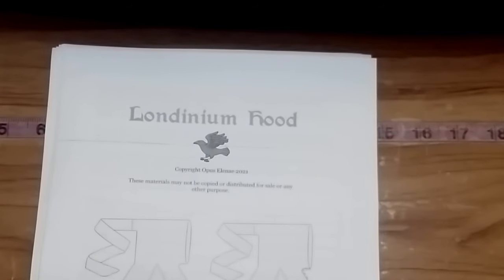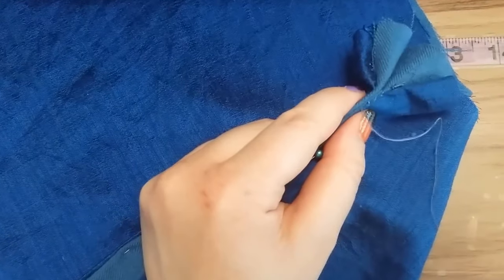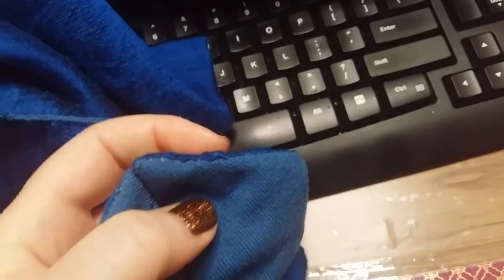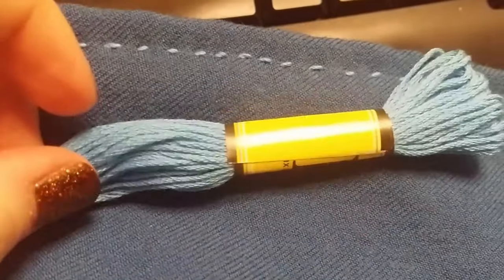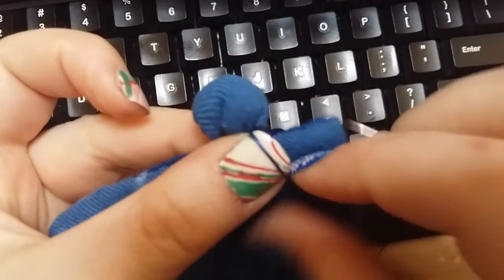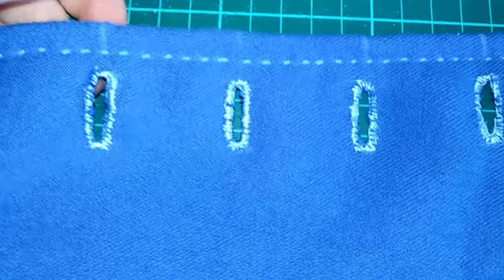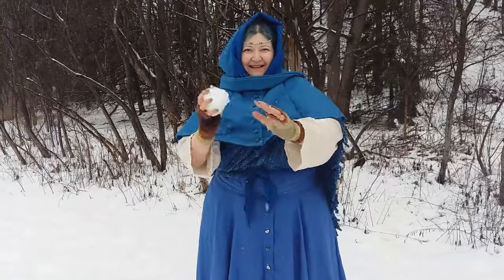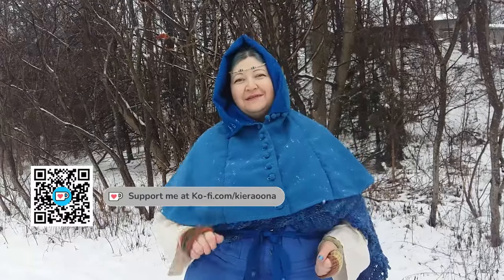Making Opus Elenae's Londinium Hood - Time to get Medieval! - Pattern in description box!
It's time to get Medieval, with the Londinium Hood pattern by @OpusElenae

Keep in mind I finished this hood in 2022 as part of a challenge to finish a historybounding piece, to help keep me warm in the winter.

Polish worn during this video is by @HoloTaco but is not sponsored

I am the sole person who creates content for this channel, including filming and editing.

 If you like my work, would like to support my continuing education sewing classes, help with materials, my @epidemicsound subscription for music in my videos, or keep me caffeinated, please consider donating to my KoFi: